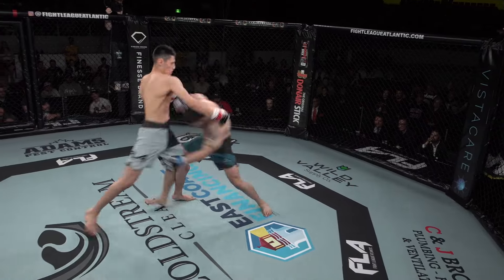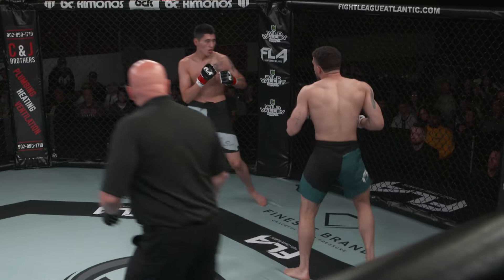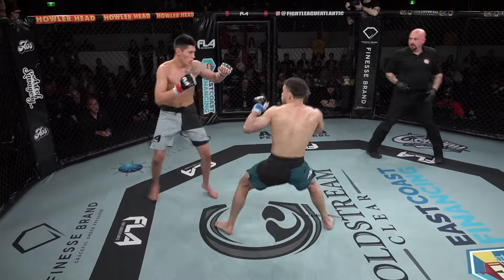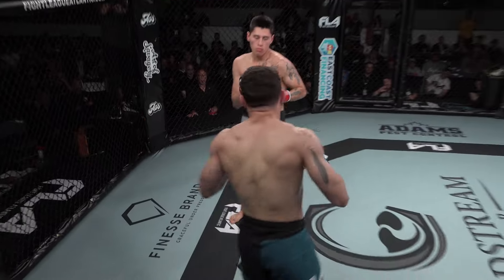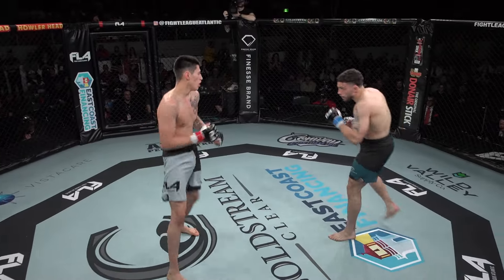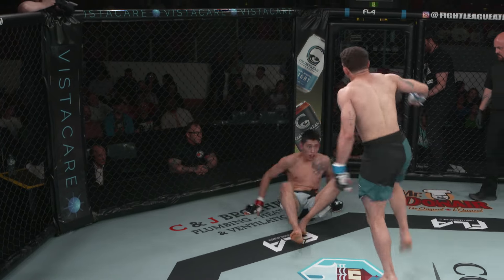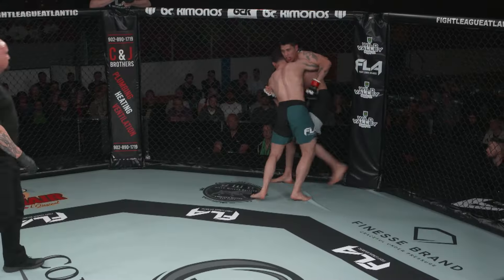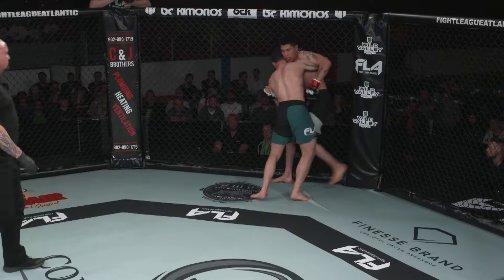FLA 15 HIGHLIGHTS Lafford VS Borden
Tye Borden - Tower 1 Combat Sports
vs
Treven Lafford - Whitalls Martial Artis

September 21st,  2024 - Pictou, Nova Scotia
Hector Arena

Look like an FLA athlete in our custom shorts, available at finessebrand.ca

Produced by Fight League Atlantic & Dan Harvie

Footage is Copyright Protected